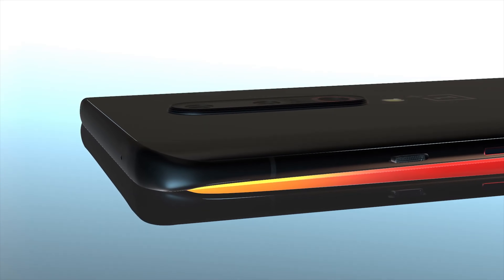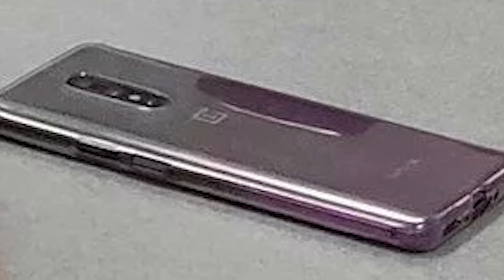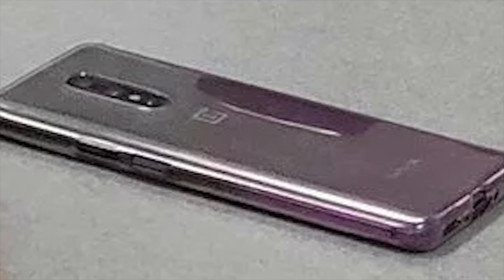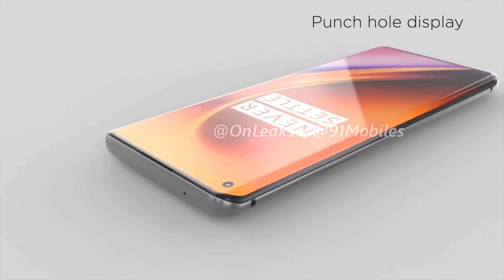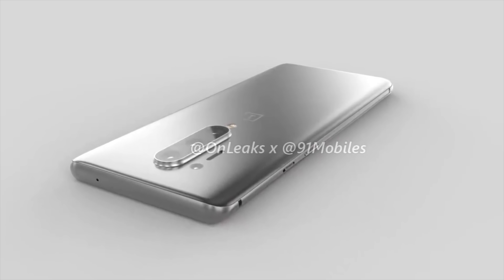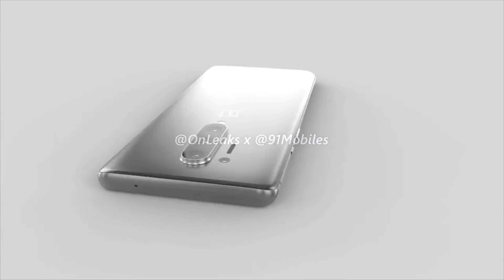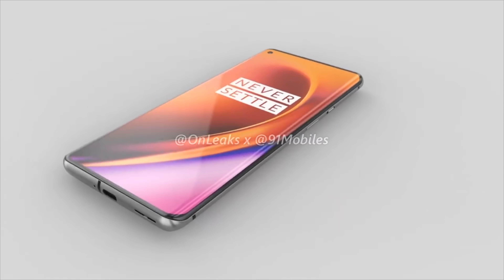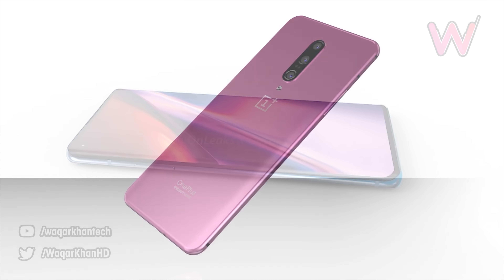ONEPLUS 8 PRO - Shocking Discovery!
The oneplus 8 pro has appeared and looks nothing like we were expecting!

the oneplus 8 & the oneplus 8 are the upcoming flagships from oneplus and they're set to be incredible! while renders appeared early on a new photo has surfaced of the oneplus 8 pro and it looks nothing like we were expecting. Today we go through the price, specs, launch & design of the oneplus 8 and the oneplus 8 pro. We also have an official hands on and unboxing video of bothe the oneplus 8 and the oneplus 8 pro.